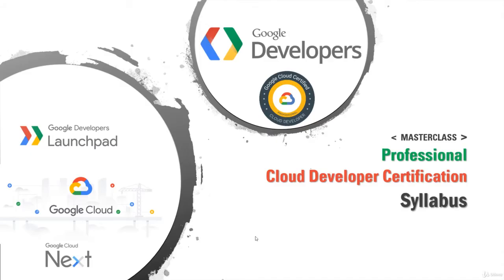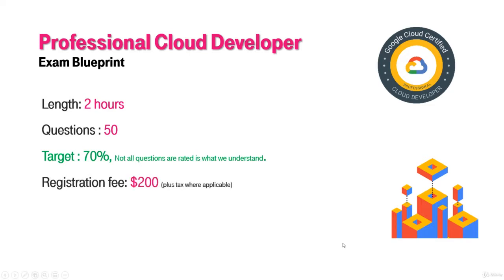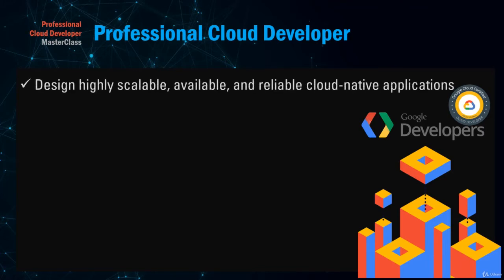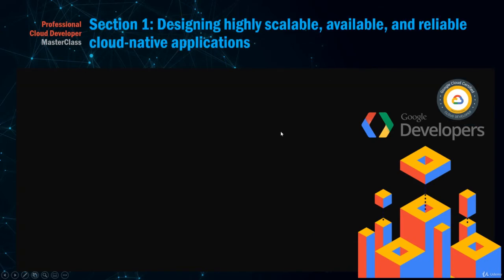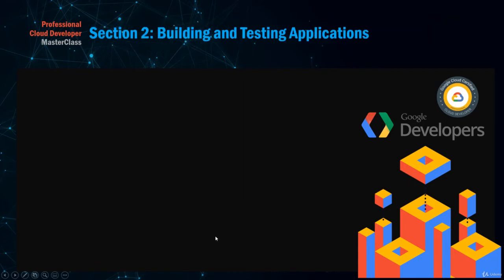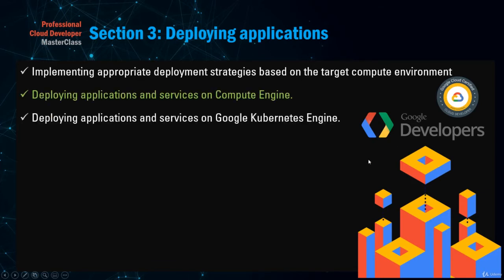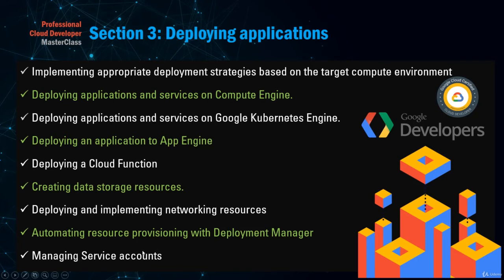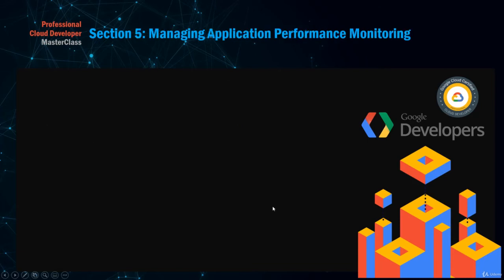Google Cloud Developer | 2 Professional Cloud Developer Certification Details | Computer Monk 🔴